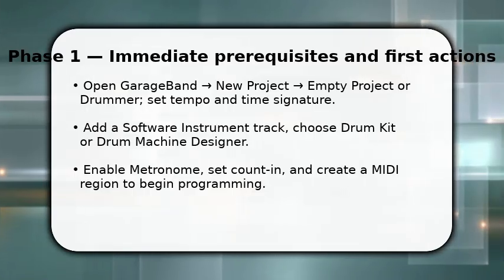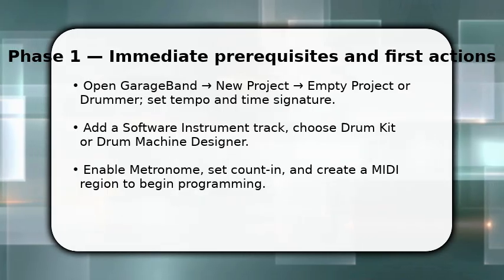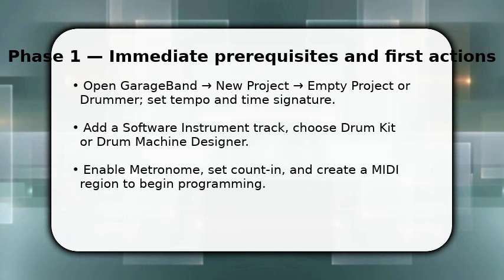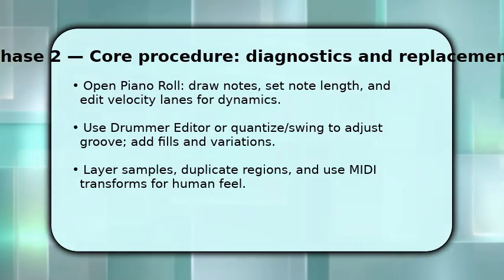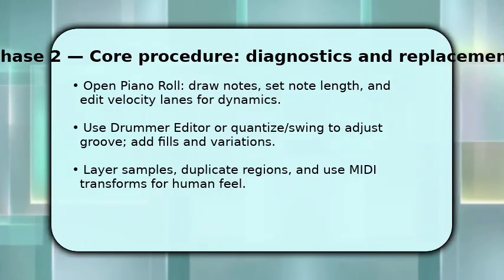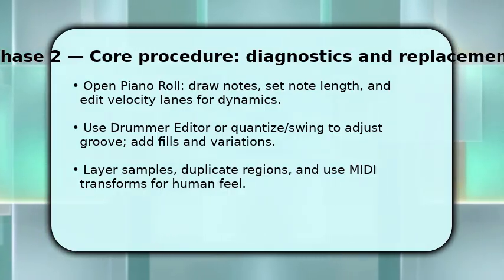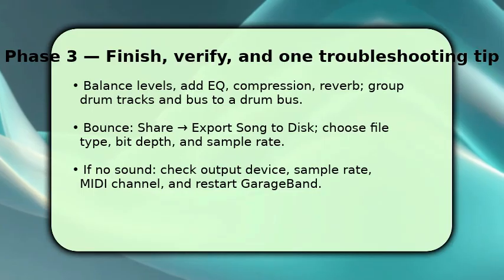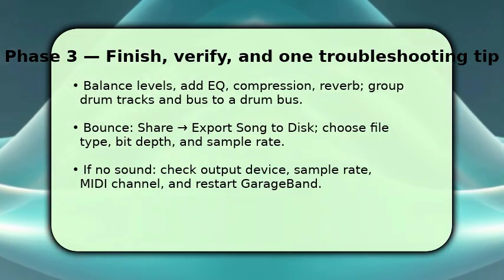How to Program Drums Garageband (full Guide)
How to Program Drums Garageband (full Guide) | 🔒 Surfshark VPN Deal — Stay private and secure. $1.99/mo + 3 Months Free ▸

Dive into the rhythm of music creation as we guide you through programming drums in GarageBand. This comprehensive video tutorial covers essential techniques, from setting up your drum kit to mastering complex patterns and loops for professional-sounding beats.

programming drums, GarageBand, DrumKitSetup, MusicProduction, BeatMakingTutorial, DigitalAudioWorkstation (DAW),